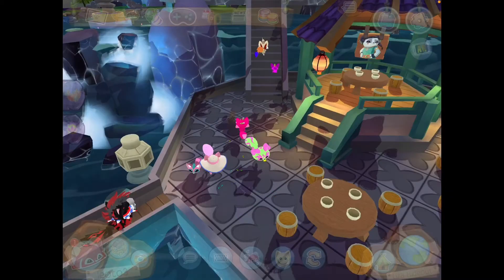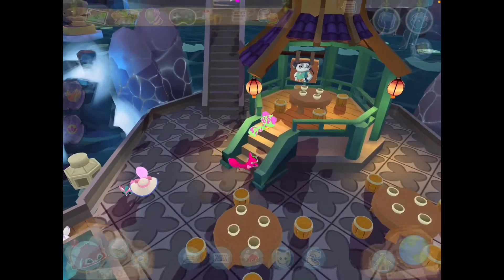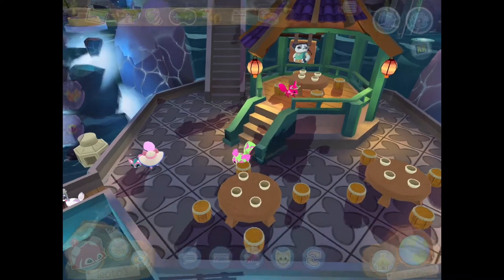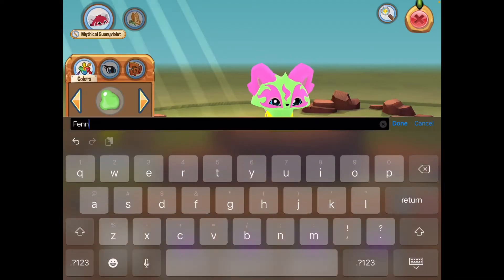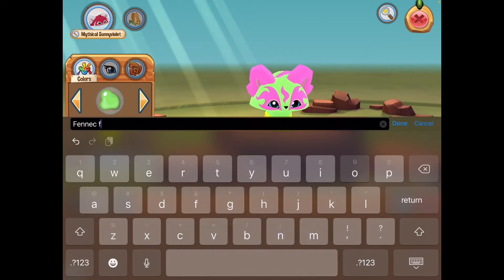Animal Jam: How to Find Your Animals Faster!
Hello! Today I’m showing you how to find you animals fast in under a minute! This quick, but simple tip will make it MUCH faster to find your animals! I hope you enjoy this short video, and be sure to jam on!
Music is made by ME!